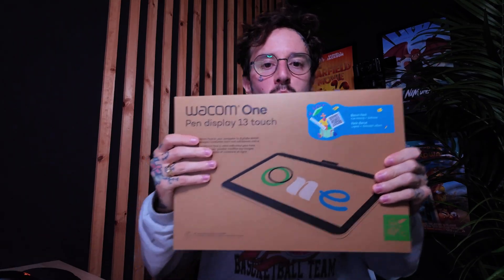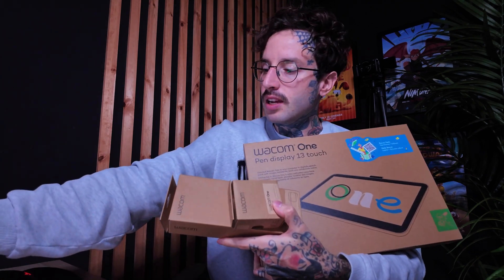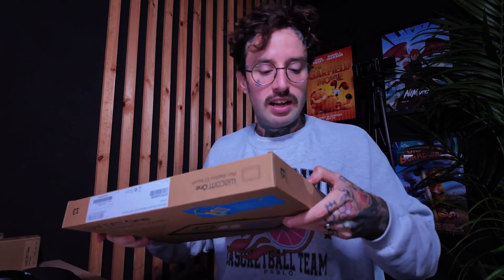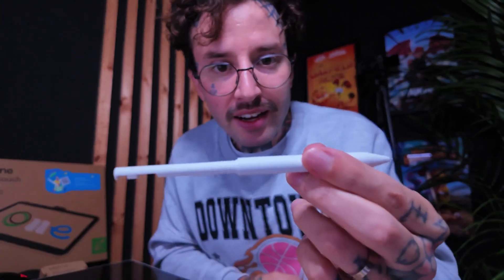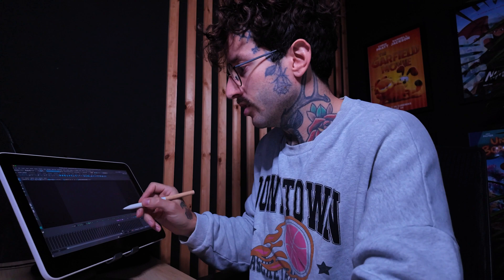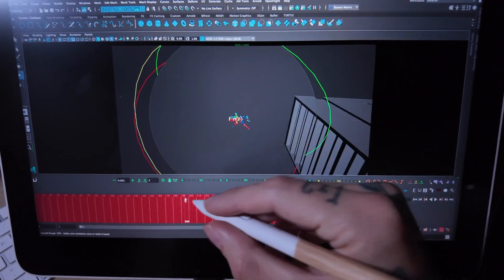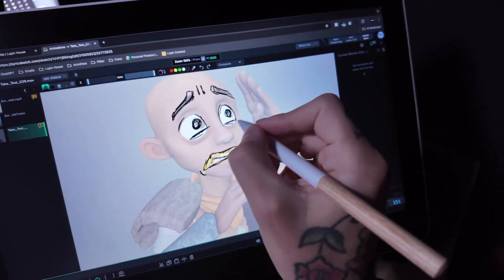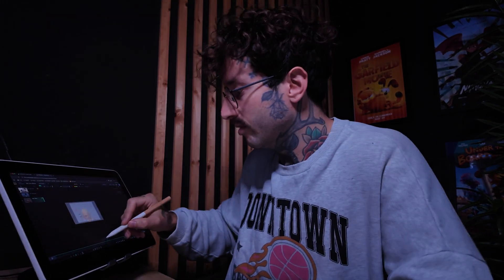Wacom One 13" Pen Display Touch Review | Is It Worth It for Animators?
This week, I got the Wacom One 13" Pen Display Touch, and here’s my review. I bought it to do master studies of animations and animation reviews for our students at Lupin House. I don’t necessarily animate with it—it’s more for doing drawovers on my work using Epic Pen and ensuring my spacing and paths of action are all accurate.

I think it’s a great investment since I’ll be using it a lot for Lupin House. Do you need one, and should you buy one?

Personally, I think it’s great for animation, and it’s much better than just using a regular tablet. It’s nice to feel a bit more creative than just clicking a mouse, and it also gives your wrist a break when you can use both hands.

Plus, if you do 2D animation, it’s perfect for that!